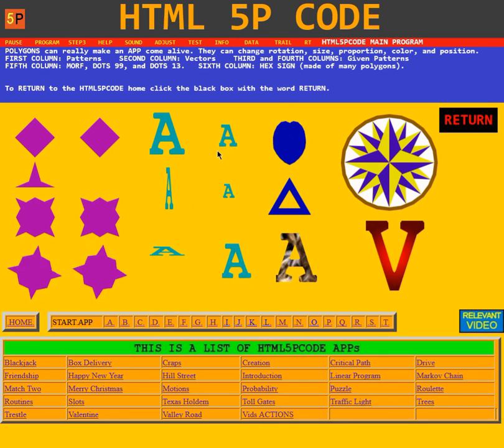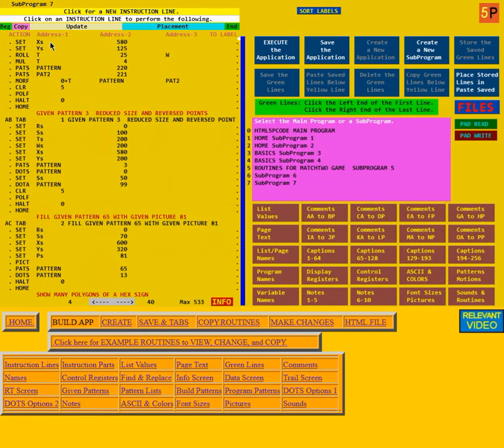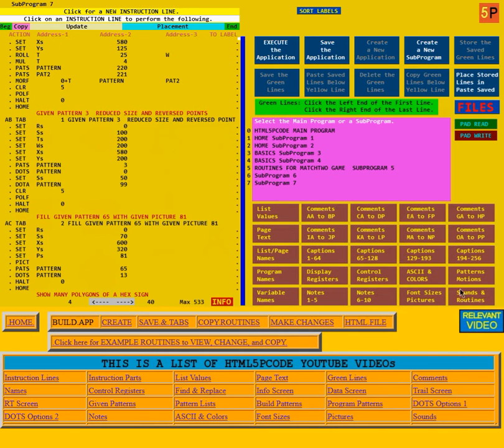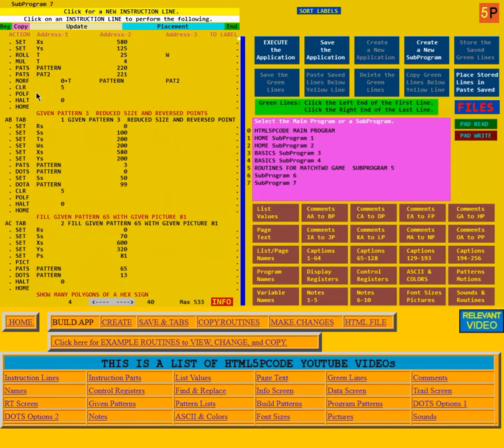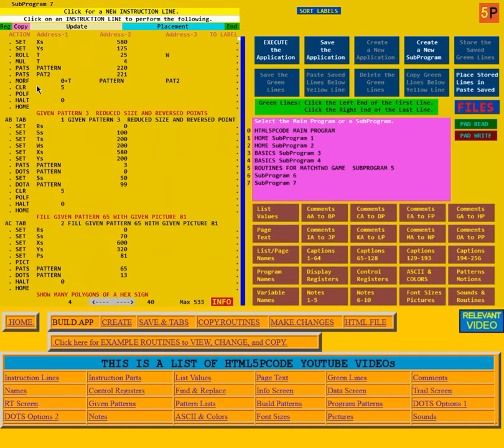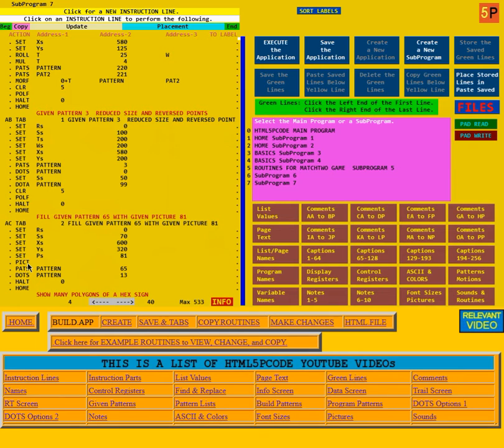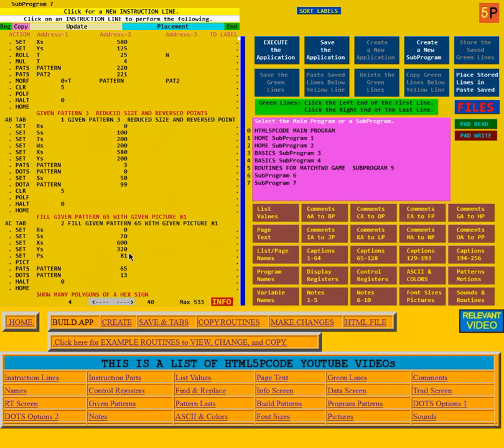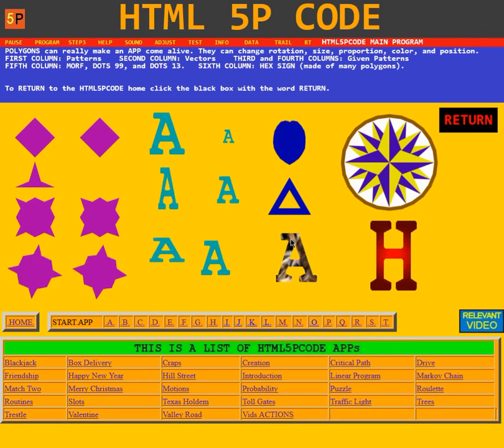HTML5PCODE POLYGON 6